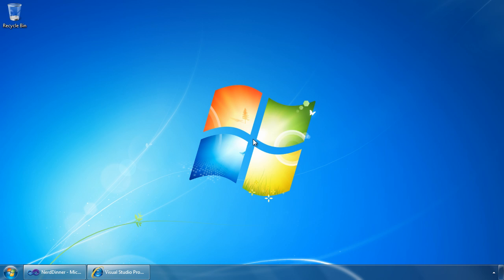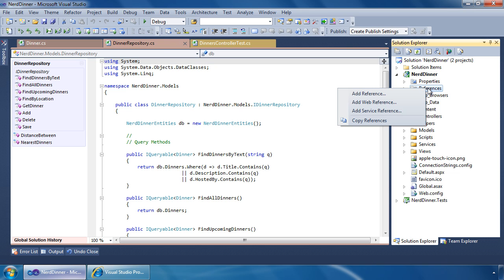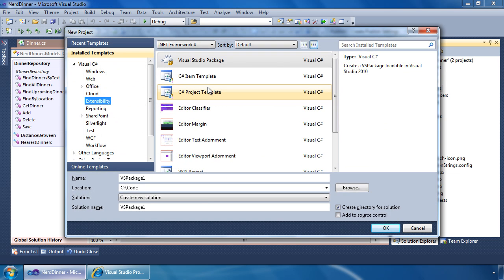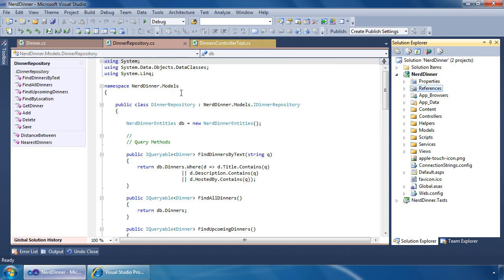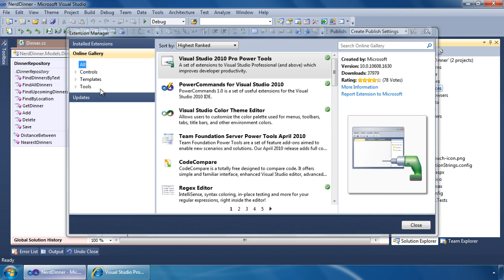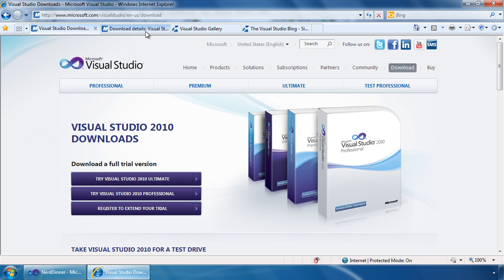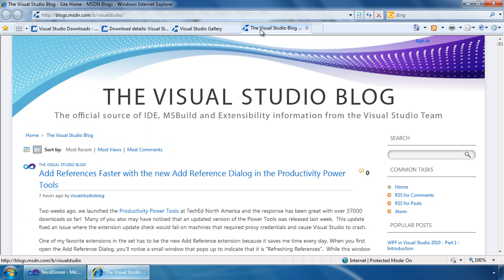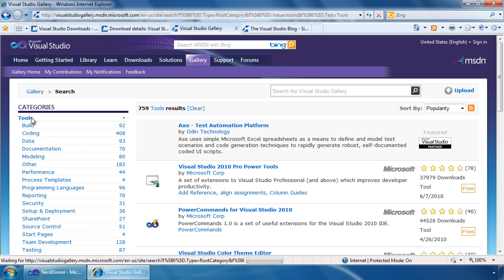Visual Studio 2010 Extensions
A quick video showing off extensions in Visual Studio 2010; what they are and how they work.